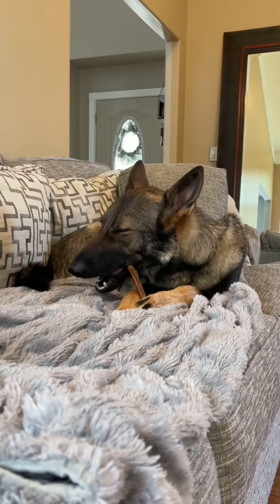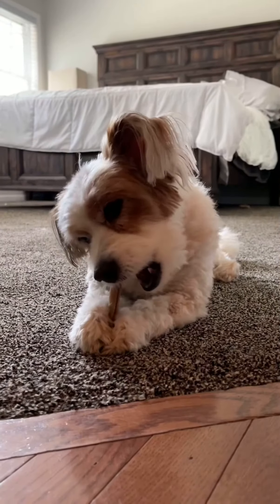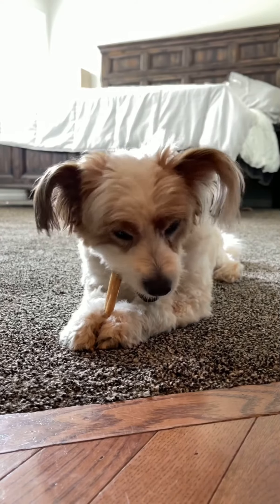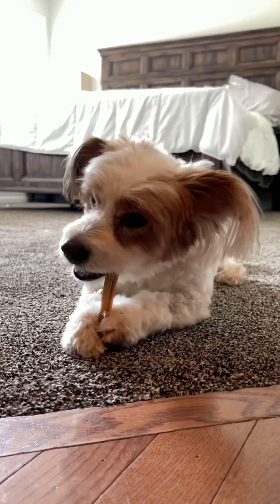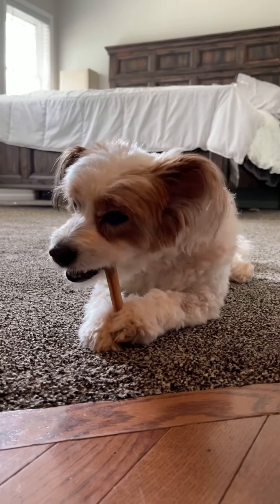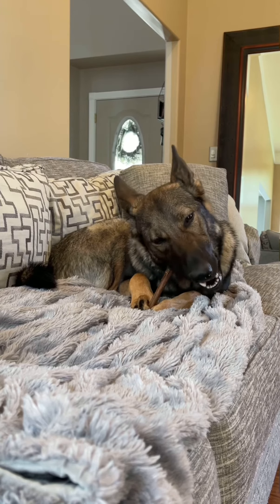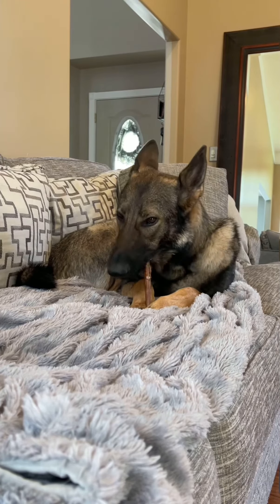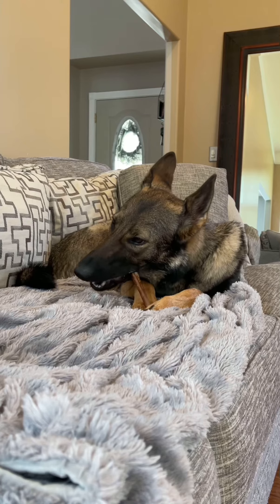SIRI VOICEOVER BRUSHING WITH SADIE & SASHA 😂